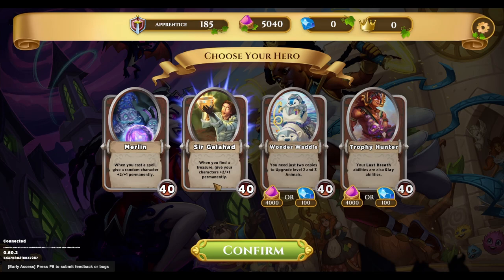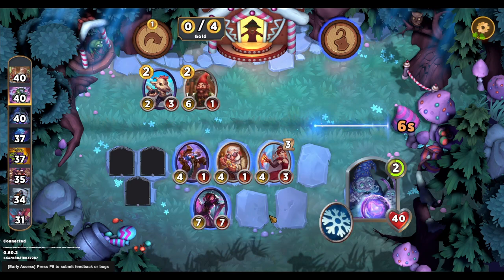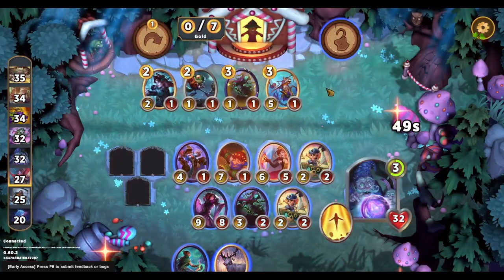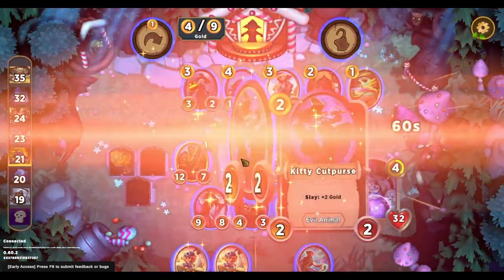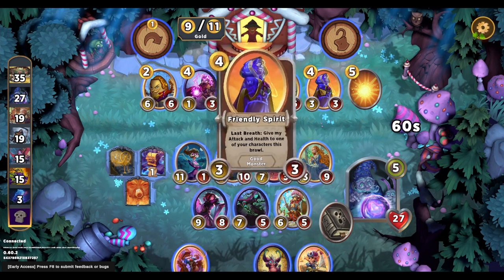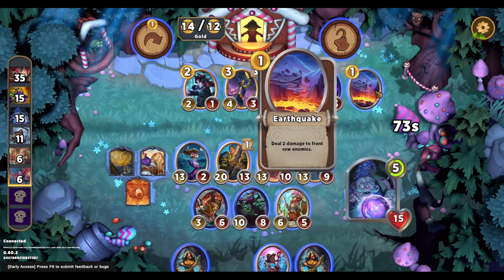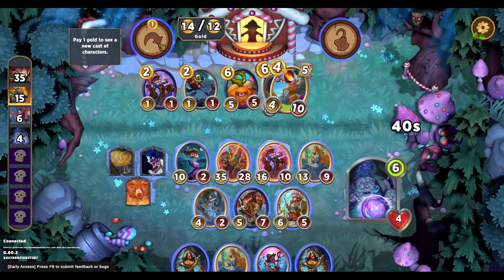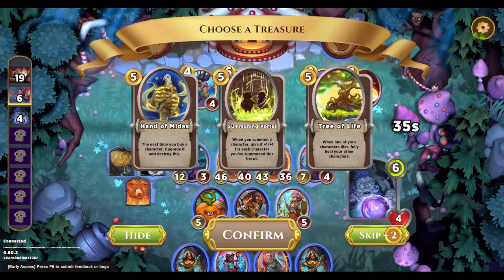Let’s Play Storybook Brawl – Slaying with Spells!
Hello, dear viewer, and welcome to Storybook Brawl on Steam! It’s an autobattling card game which iterates on Hearthstone Battlegrounds formula using the cast of classical and mythical stories to create its cast of eye-catching cards! Good Luck Games, LLC created this free-to-play game and money only unlocks hero options faster. You can unlock every hero for free. Storybook Brawl is not yet rated to my knowledge since it is in Early Access still. I hope you enjoy it!
Want to see more videos on Storybook Brawl? I recommend Rhapsody and Caleb Gannon Gaming on YouTube (I don’t take responsibility for their content and warn you they may curse, etc. I’ve enjoyed watching them and they are quite knowledgeable about the game).
Like Lunar Nebula Gaming? Want some more content or just looking to show your thanks for the channel?

Storybook Brawl is described on its Steam Page as follows:
“Draft your favorite characters from story and myth in this 8 player card battler! Over 30 different heroes to command. Will you side with the evil vampire, Snow Wight? Or team up with the good Princess Peep and her battle hardened sheep? Deep strategy meets enchanting fun in Storybook Brawl!

Minimum - Requires a 64-bit processor and operating system.
OS: Windows 10, Windows 7
Processor: 1 Ghz or faster processor
Memory: 512 MB RAM
Graphics: 1 GB VRAM
DirectX: Version 9.0
Storage: 1 GB available space
Additional Notes: Keyboard and Mouse”
  NOTE Still in Early Access!

Intro and Outro Music for the YouTube video by Jonathan Loew. Check out his EP “Analog Dreaming” here: